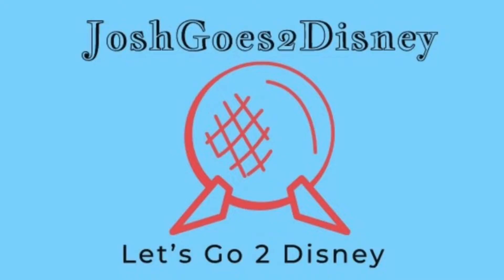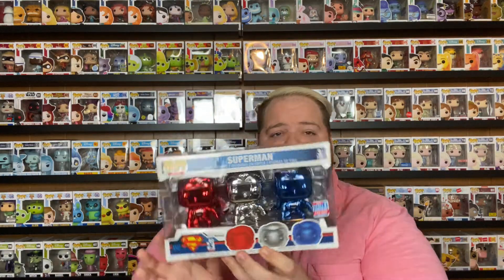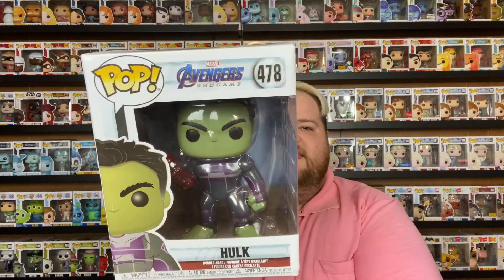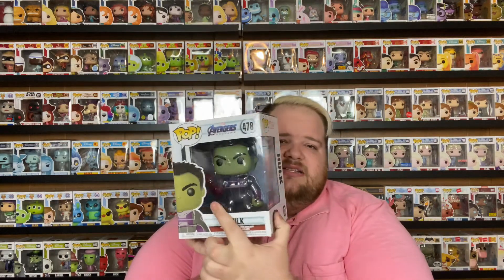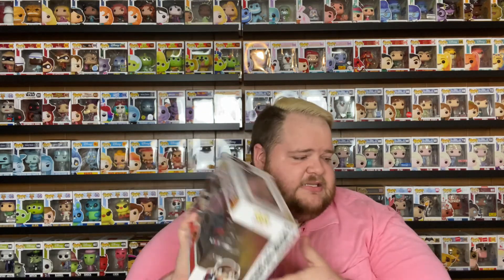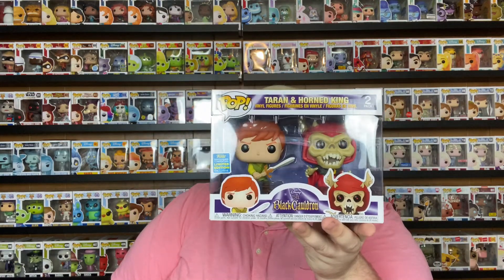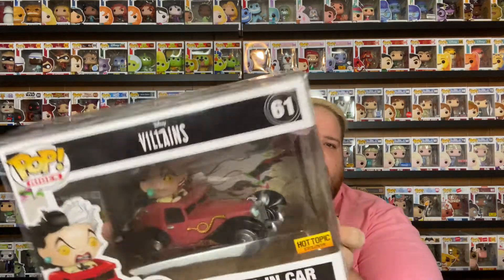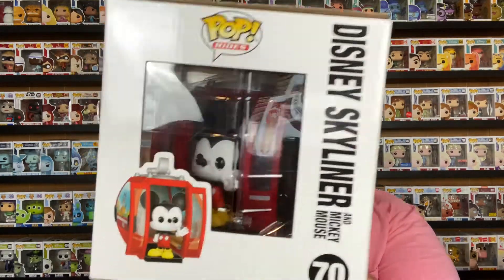My Entire Funko Pop Collection | Big Funkos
Today’s video is a Funko Pop Collection Video!

I wanted to show you my entire big Funko Pop Collection!
Including 6 inch, pop rides, movie moments, Disney park Exclusives and much more! This video was a lot of fun to make and I hope you enjoy!

My Address
2481 lofberg dr
Jacksonville, Florida
32216